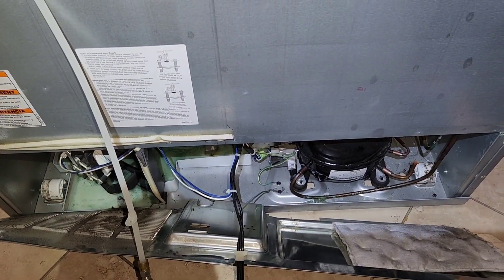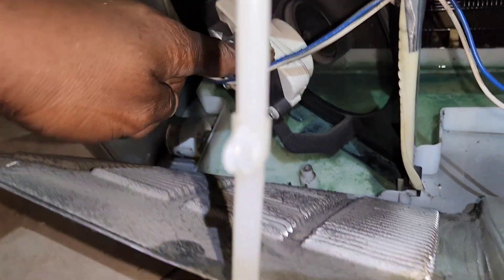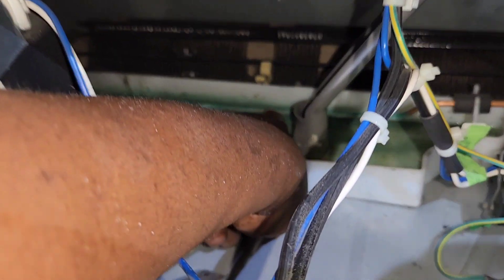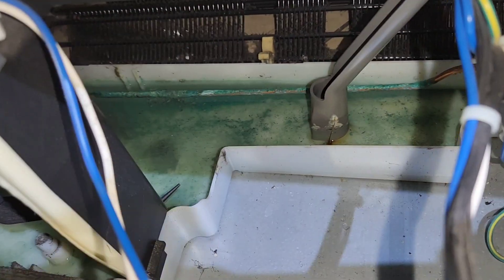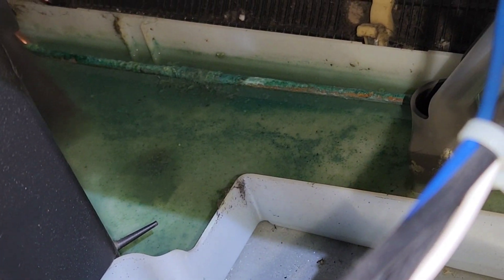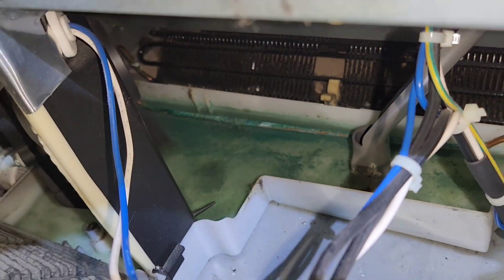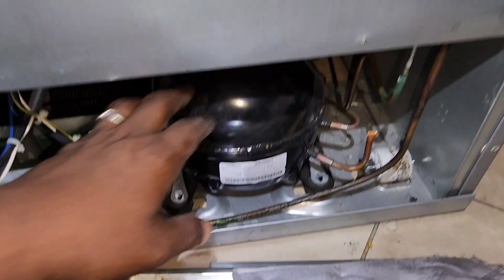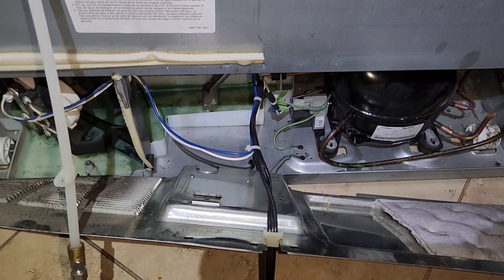Whirlpool Refrigerator not cooling? Here are a few things to look for